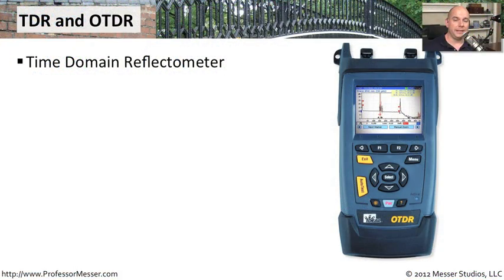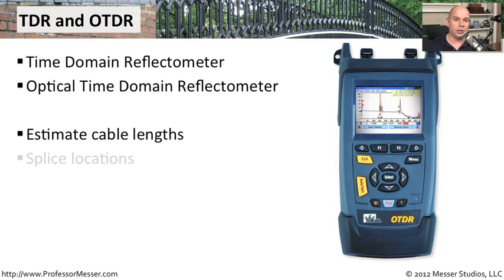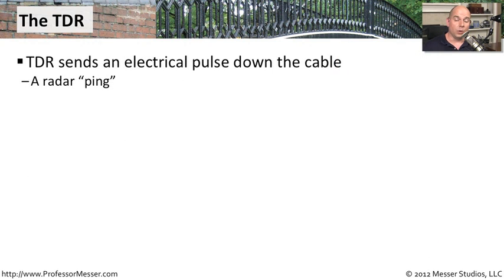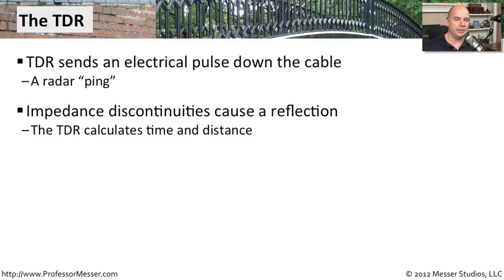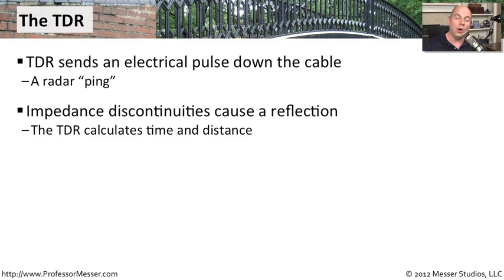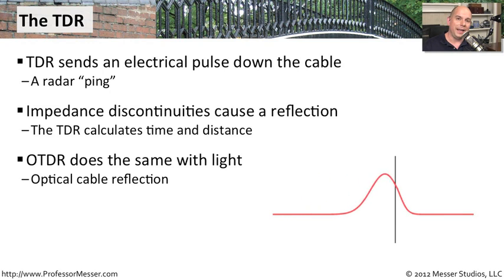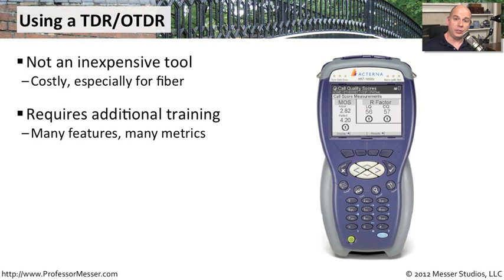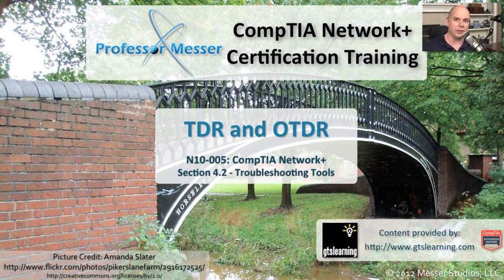TDR and OTDR - CompTIA Network+ N10-005: 4.2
A TDR can provide a detailed analysis of your cabling infrastructure. In this video, you'll learn about TDRs and ODTRs and how they provide such detailed cable analysis.